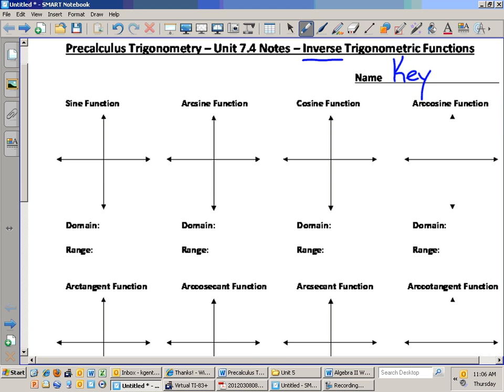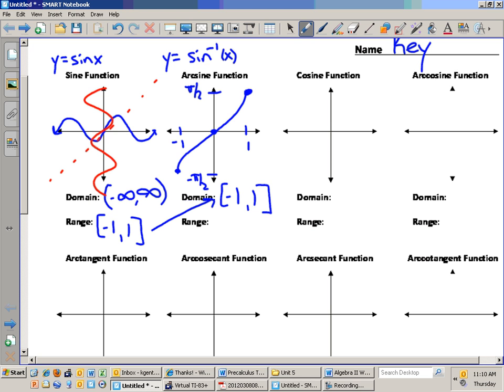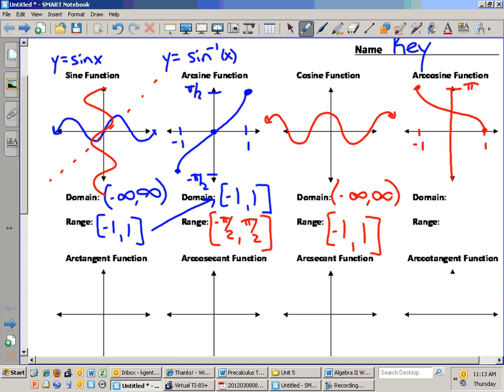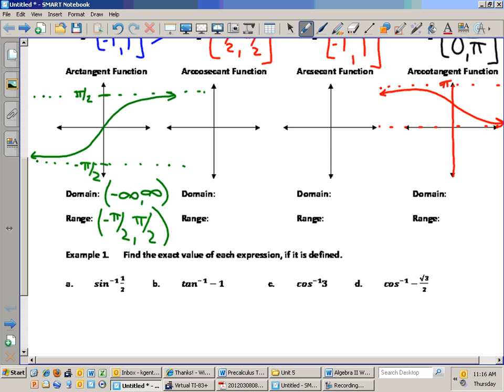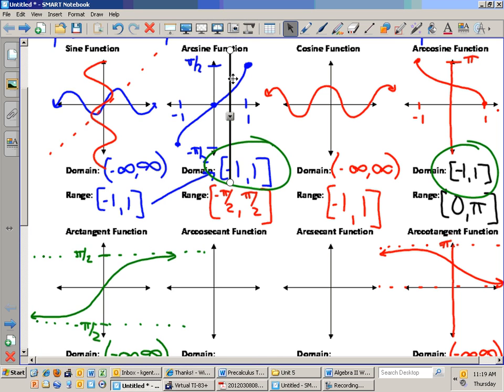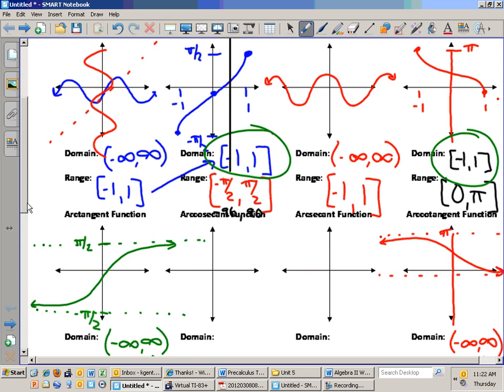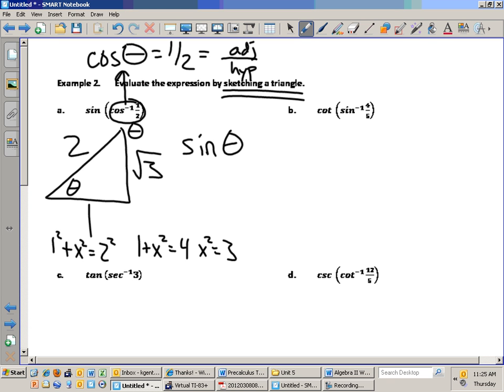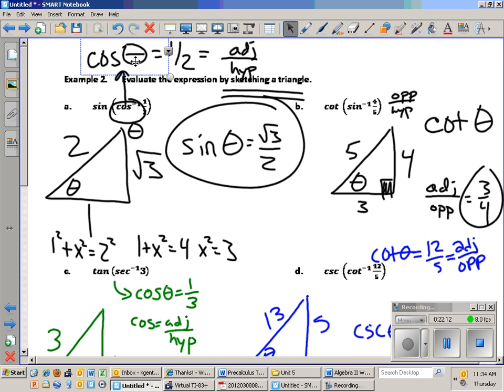Precalculus Trigonometry Unit 7.4 Inverse Trig Functions Video.wmv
Precalculus Trigonometry Unit 7.4 Inverse Trig Functions Video